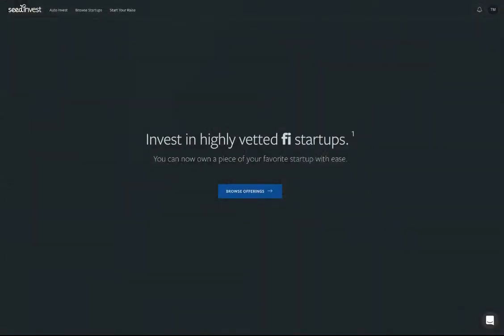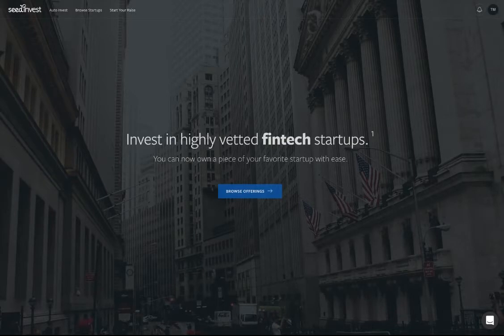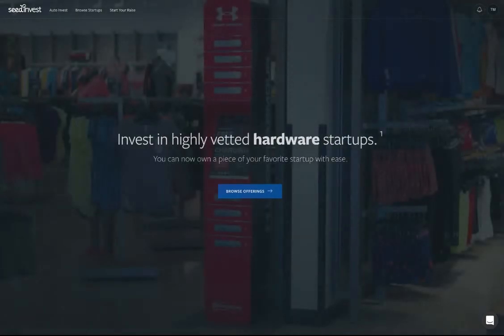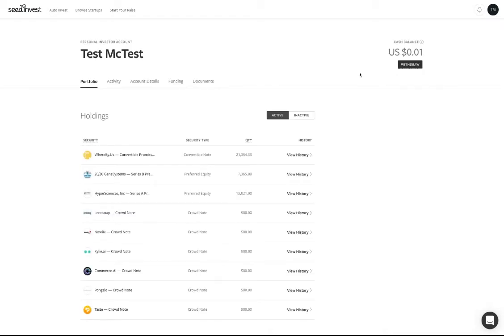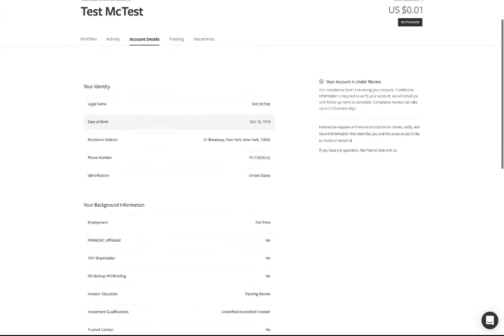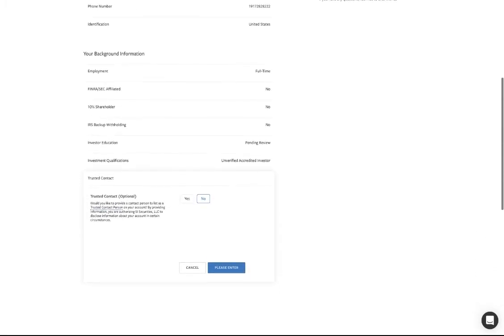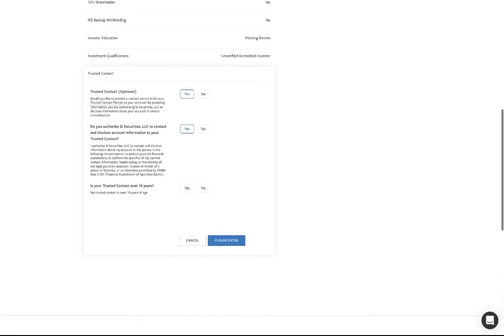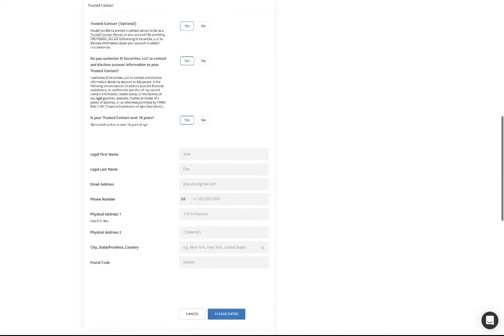Investor Academy: What is a Trusted Contact?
SeedInvest encourages individuals to consider providing a Trusted Contact. Providing a TrustedContact gives us permission to share certain account information with trusted family members, friends, and financial professionals like CPA’s and attorneys.

Help fund the future.